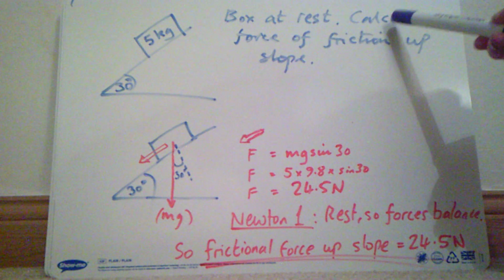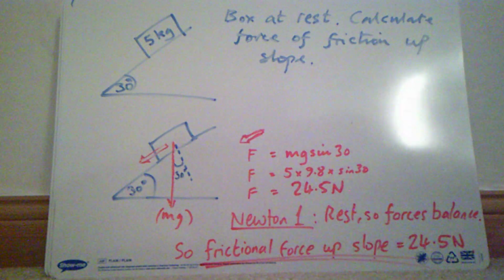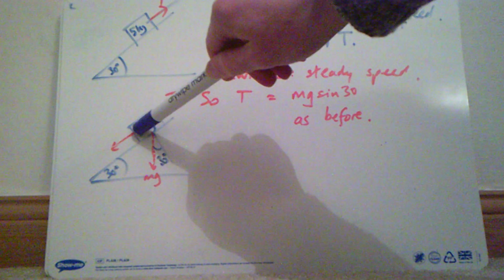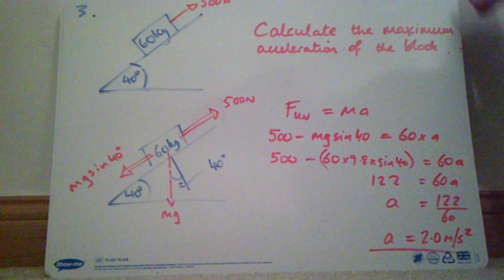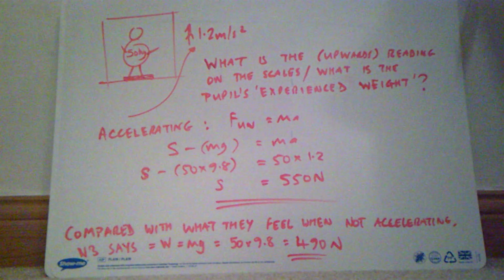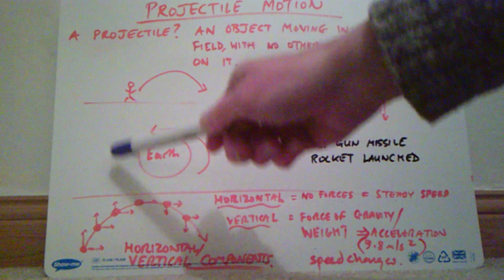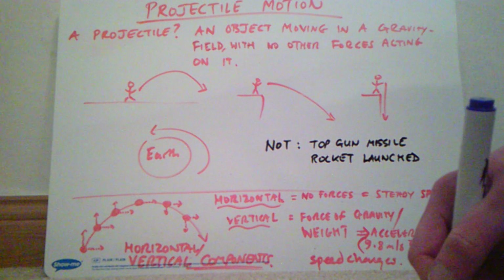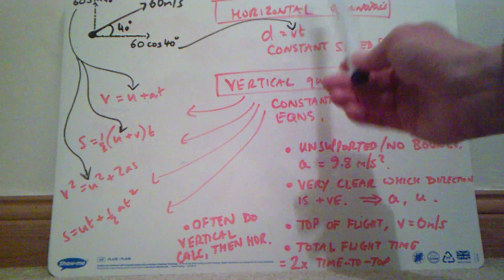Higher (i) - Slopes, experienced weight, projectile